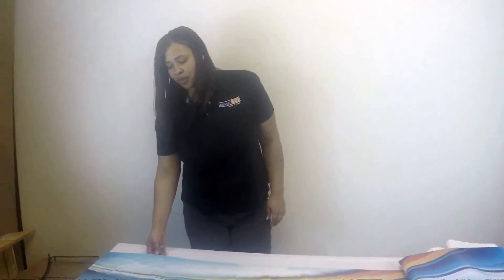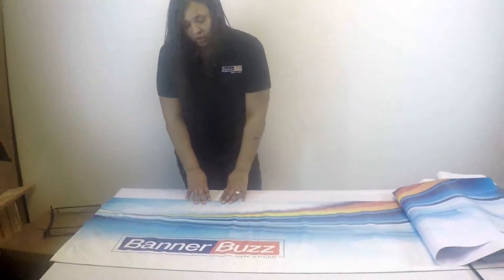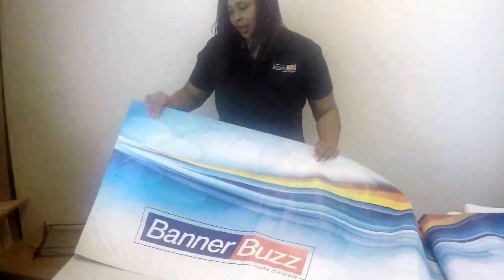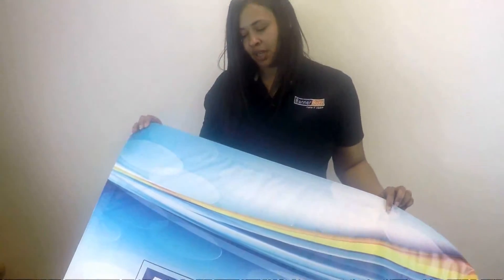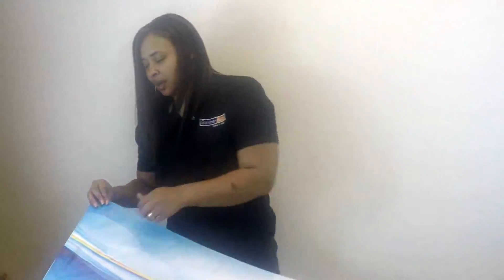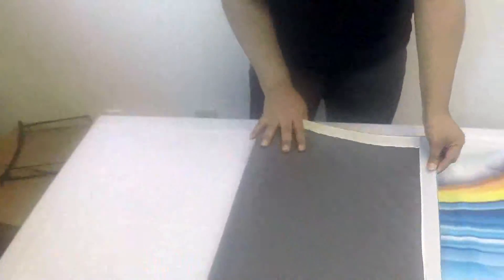Installing Vinyl Banners with Velcro